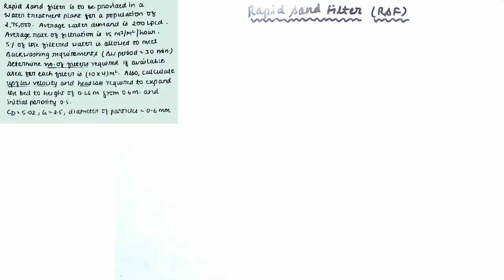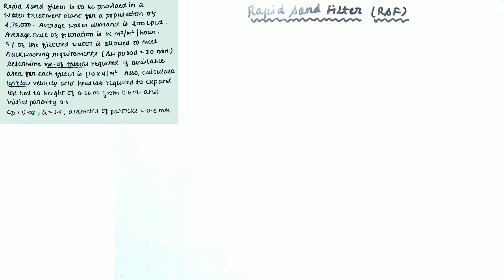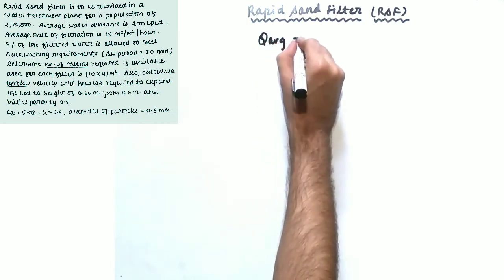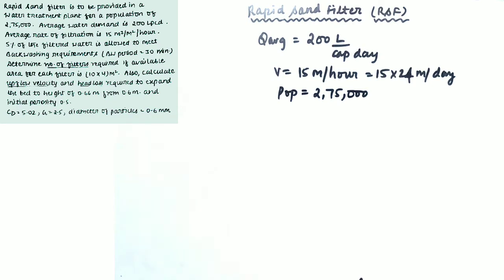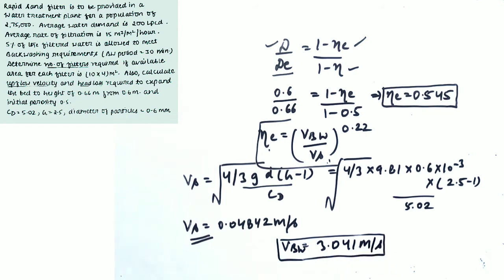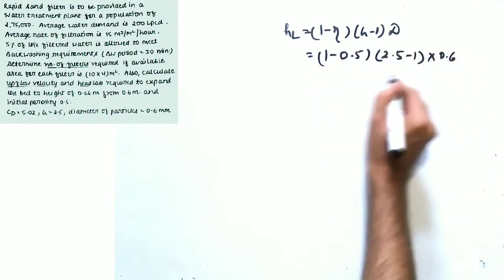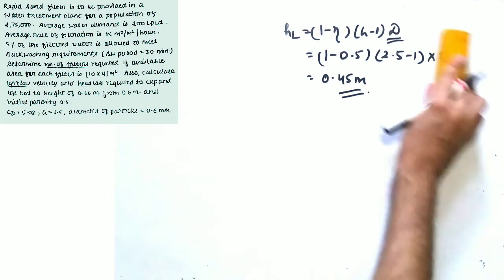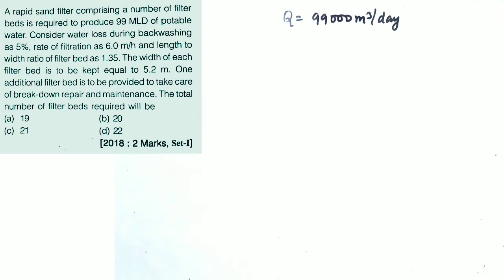Rapid Sand Filters (RSF) Numericals | GATE 2022 | Environmental Engineering